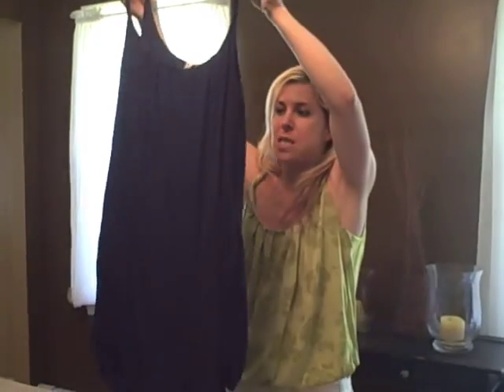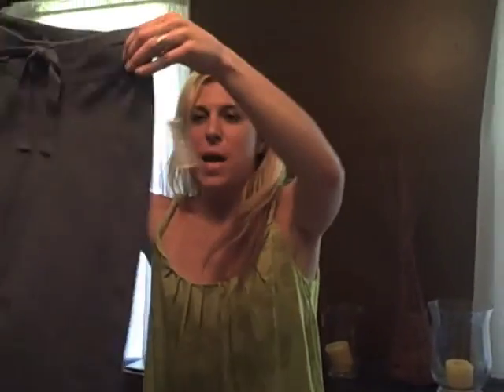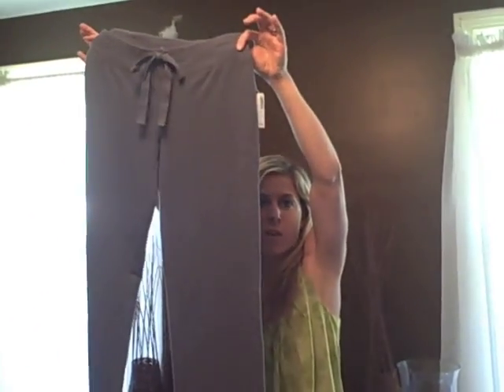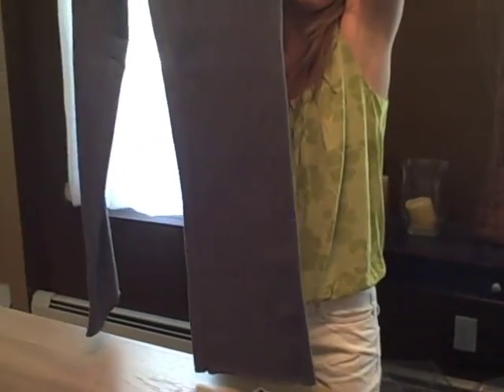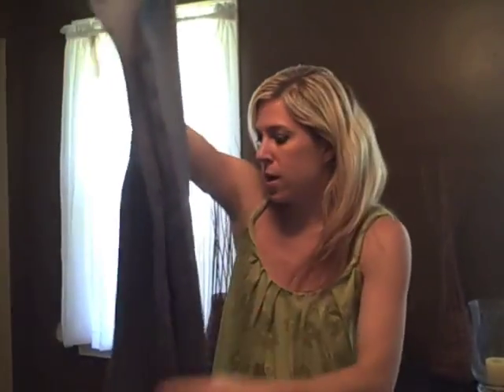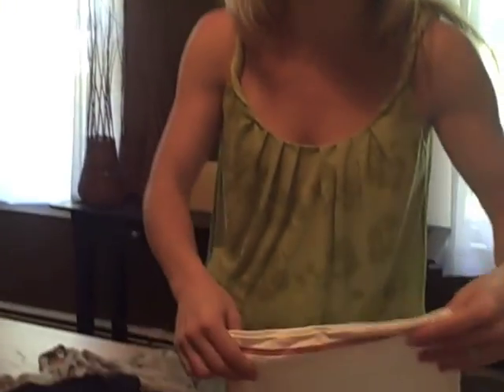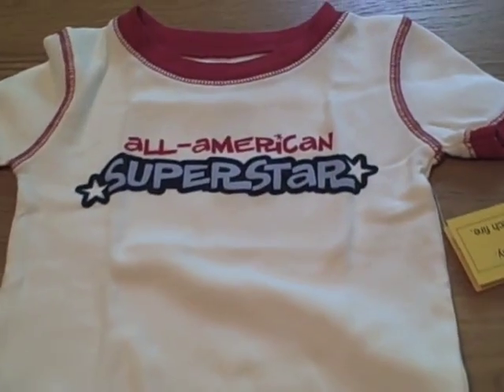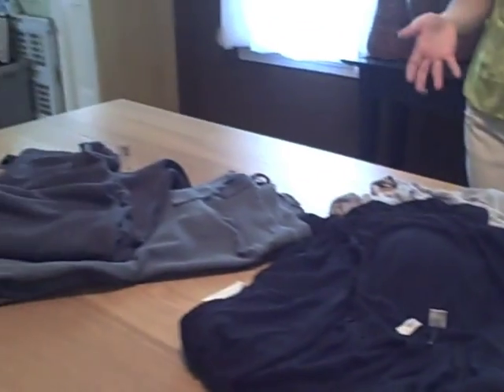Old Navy BlogHer Fashion Attire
Need some clothes for BlogHer? Check out Old Navy!